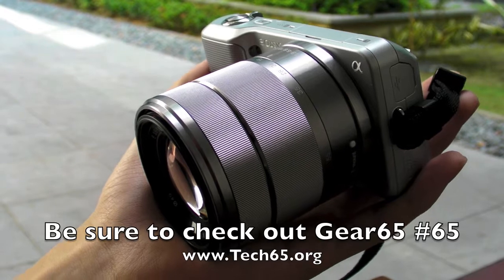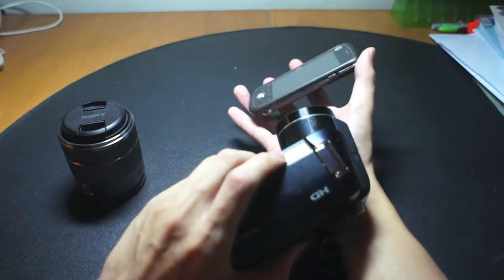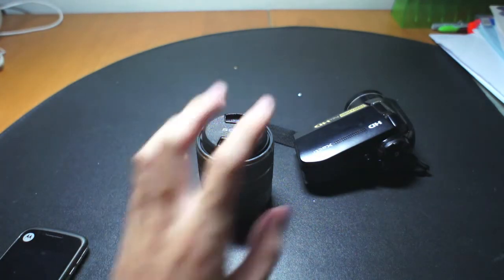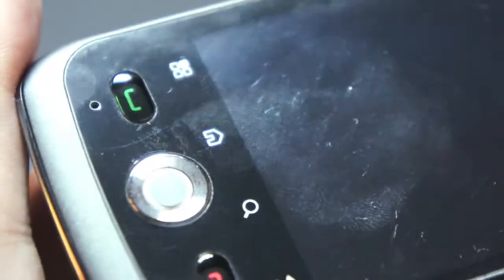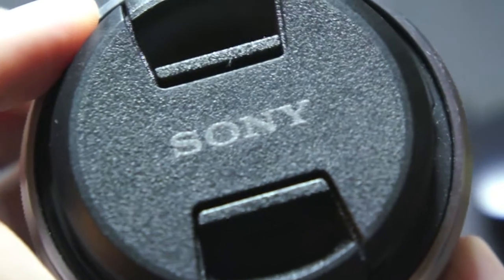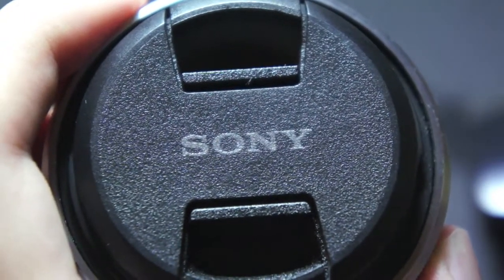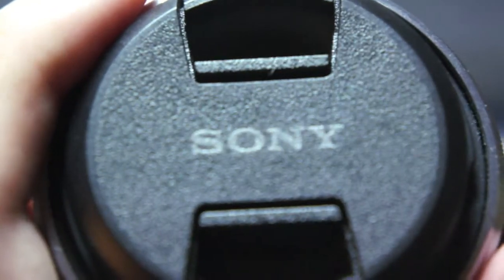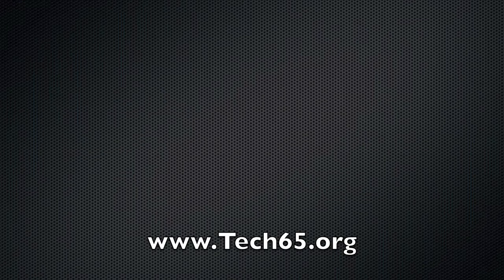Gear65 #65 Plus - Sony Alpha NEX3 Lens Macro Tests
Daniel compares the 16mm and the 18-55mm lens on the Sony Alpha NEX 3 with regards to macro shots